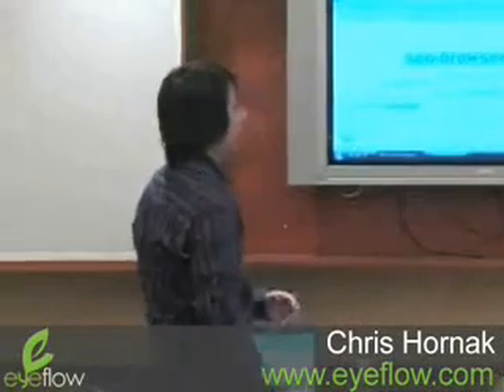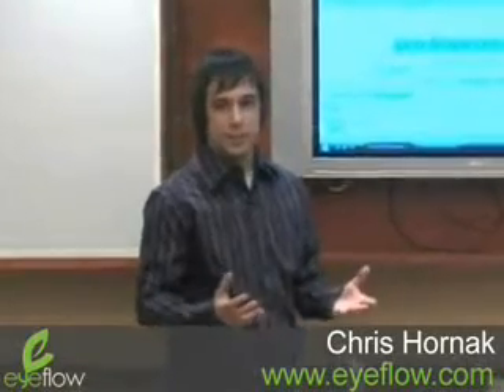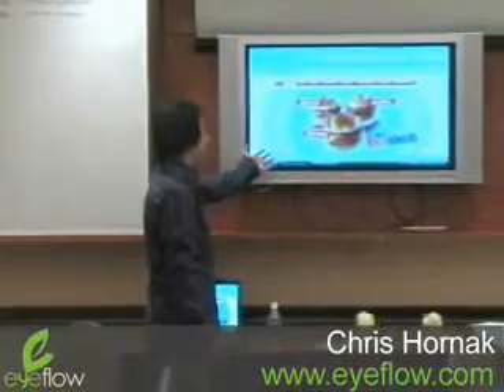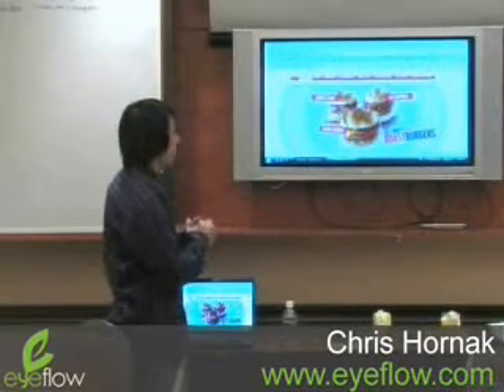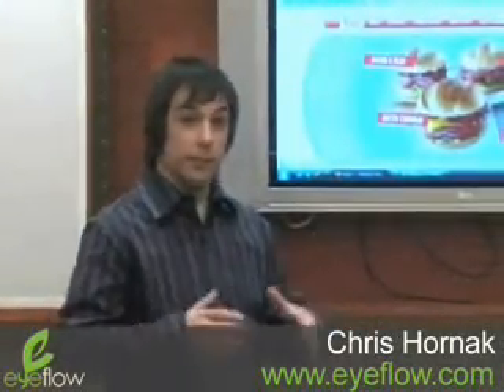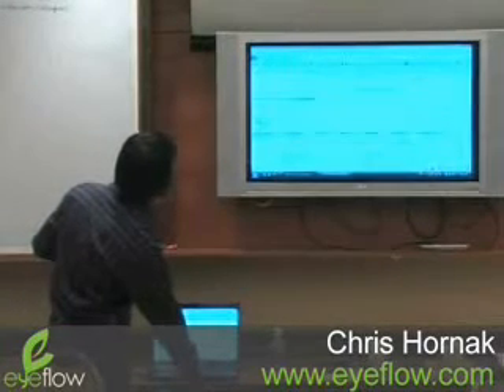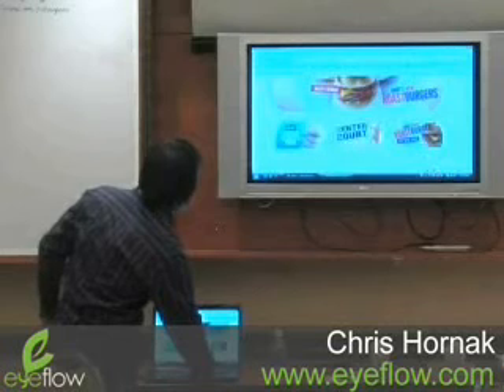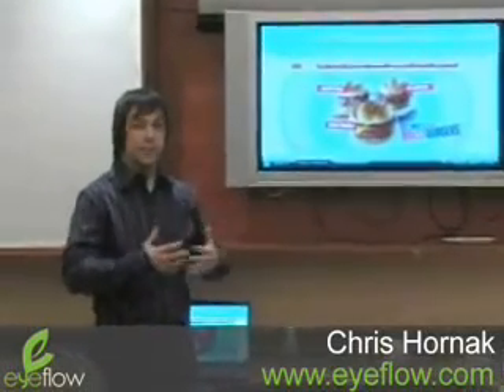Pittsburgh SEO Group - How Search Engine Spiders (bots) See Your Website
- Chris Hornak shows the Pittsburgh Design Agency attendees how search engines like Google view their sites. Chris is using the tool SEO-Browser.com which is a free tool that stripes a site down to the basics that the search engine spiders (bots) see.